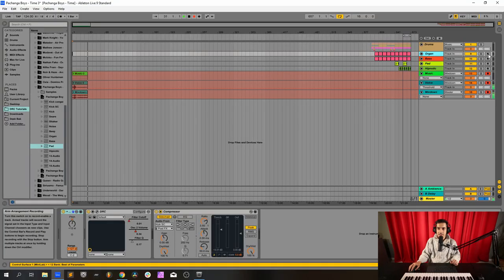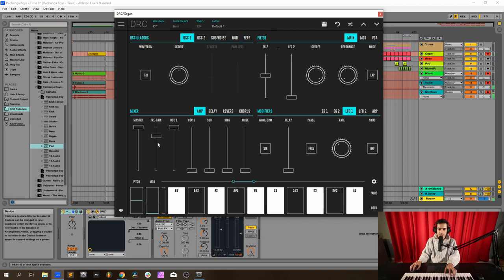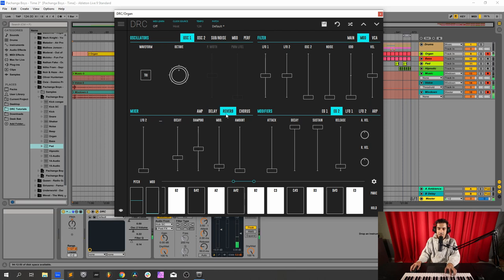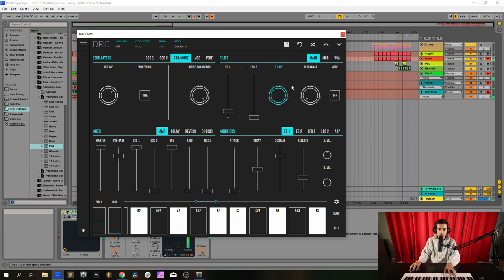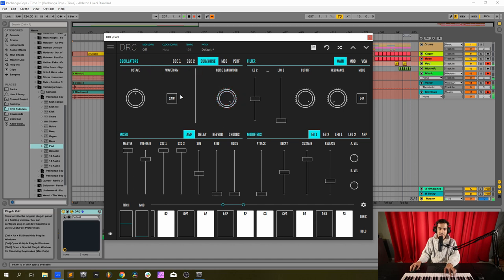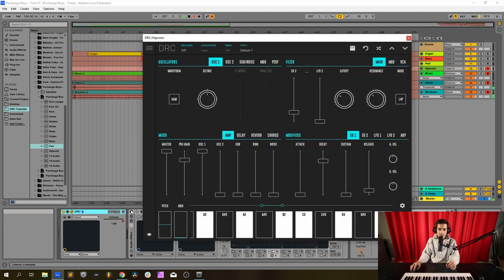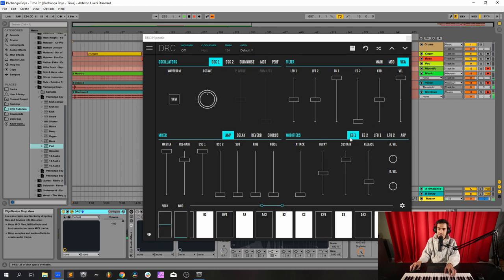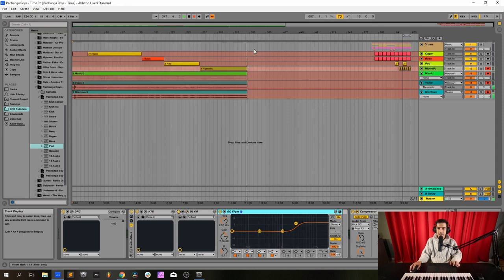How to make the sounds from Pachanga Boys 'Time' with DRC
‘A German DJ and a Mexican DJ walk into a recording studio’ - don’t worry, this is not the setup to a corny joke, rather it is the story of the creation of tech-house duo ‘Pachanga Boys’. The German half being ‘Superpitcher’ Aksel Schaufler, and the Mexican half being ‘Rebolledo’ Mauricio Rebolledo. Together for just under a decade now, Pachanga Boys began back in 2010 when the pair met at a gig in Cologne, Germany, and discovered a shared love of the eccentric, a desire to be different and a passion to make the world a better place, which planted the seed for their own unique brand of ‘Hippie Dance’ to emerge and grow.

Now the name of their record label, Hippie Dance is their take on the dancefloor and how to playfully inject some love, joy and personality onto it and sneak in some house beats while they are at it. Or as the duo themselves put it, they have ‘something simple and beautiful to say’ about ‘love, joy and being touched by life’.

Originally a B-side, today’s featured track ‘Time’ is a dreamy kind of nostalgic trip, at 15 minutes long you could even get nostalgic about the track itself by the time the needle finishes riding the groove. Get in the groove yourself as Lucas breaks down the organ, pad, bass and background sound in this week’s DRC Sound Design Tutorial.

Hippie New Year,
Team Imaginando